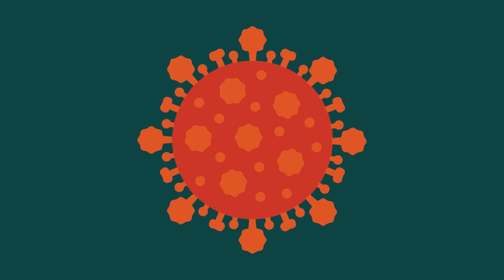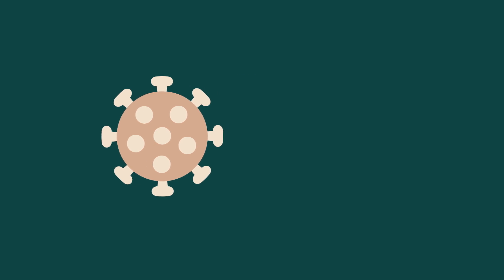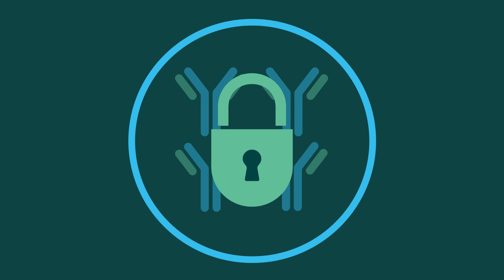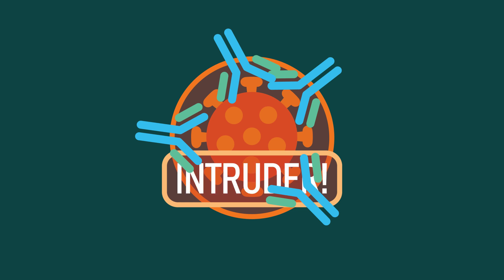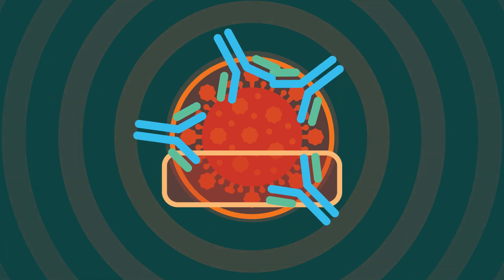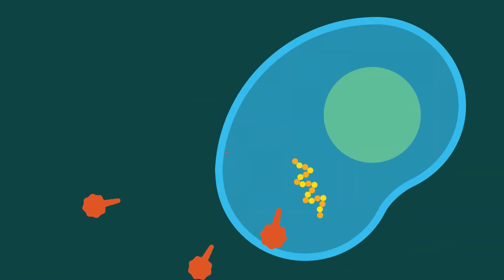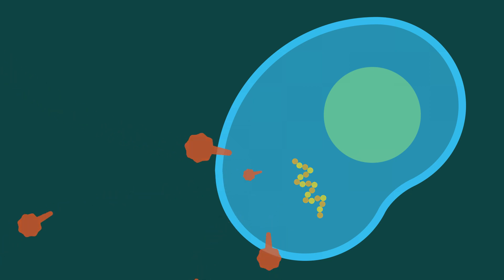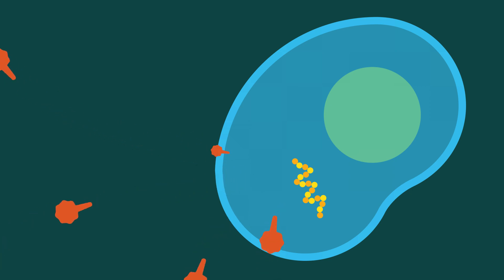How Covid-19 Vaccines Work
You've heard rumors about the Covid-19 Vaccine. In this video, scientist Joshua Anderson explains how the vaccines work to help your body build immunity. Dr. Anderson answers more myths and questions